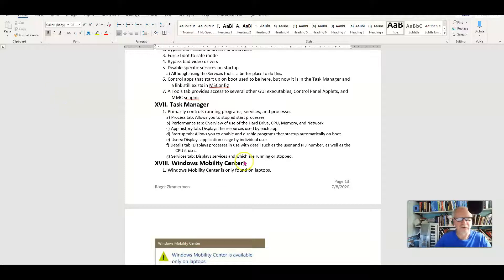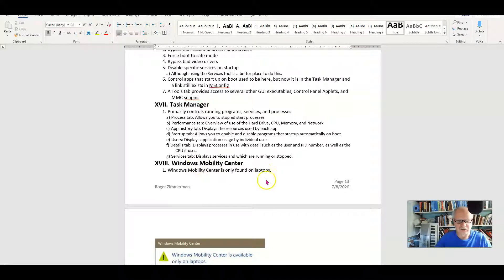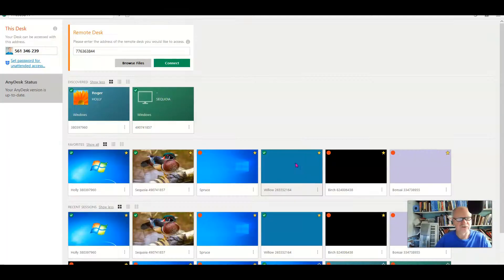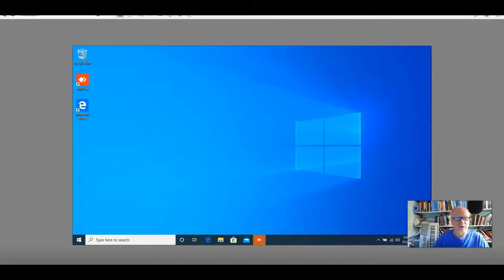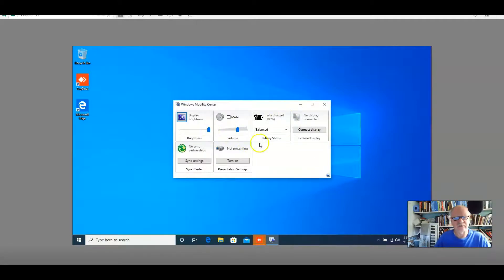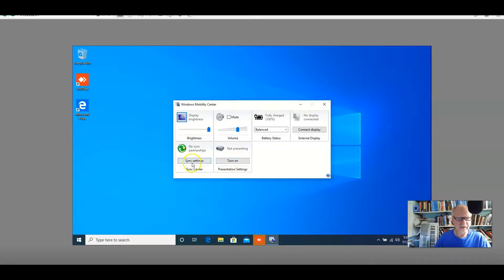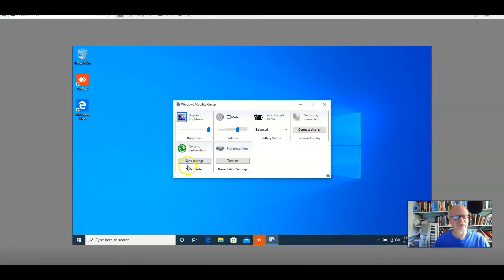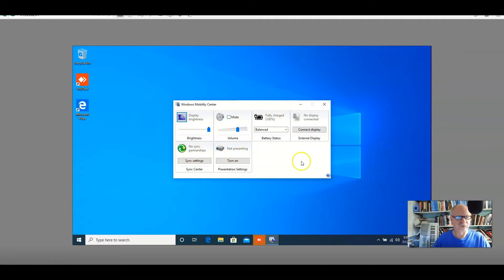Windows Mobility Center